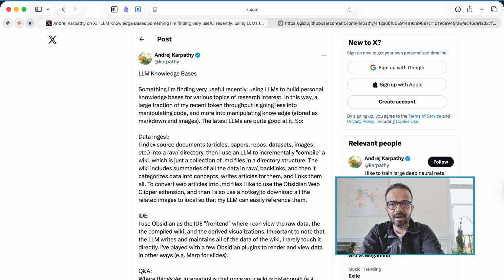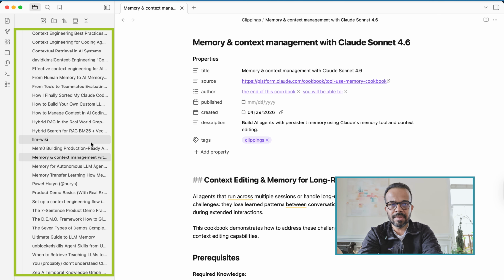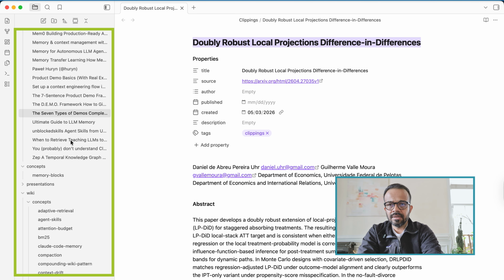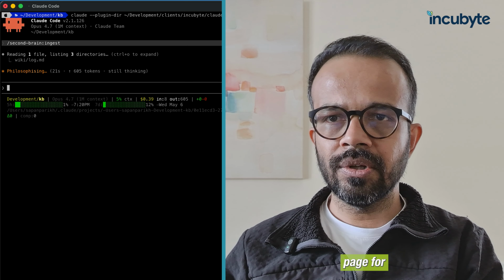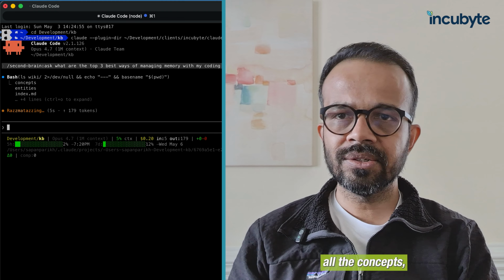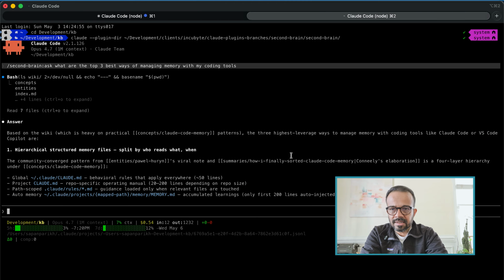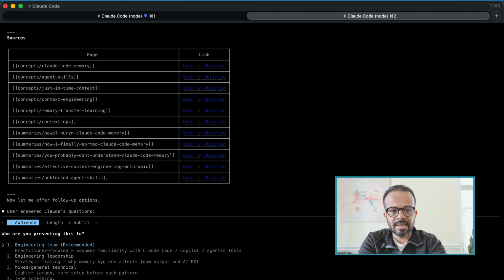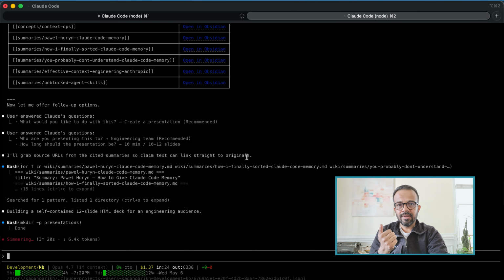Second Brain with Claude Code + Obsidian by Sapan Parikh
In this video, Sapan Parikh breaks down @AndrejKarpathy  recent LLM knowledge base concept and show how to actually implement your own “second brain” using Obsidian + Claude Code.

At Incubyte, we built a custom second brain plugin that lets you:
• Clip research directly from the web into Obsidian
• Automatically ingest and structure knowledge
• Extract concepts and build a connected wiki
• Query your knowledge base using natural language
• Generate summaries and even presentations instantly

This is not just note-taking. It’s building a living, queryable knowledge system powered by LLMs.

If you're into:
• AI-powered workflows
• Personal knowledge management (PKM)
• Obsidian setups
• Building your own LLM tools

…this will give you a practical blueprint to get started.

🏢 About Incubyte:
We are a software craftsmanship company. We believe the best software comes from caring deeply about both the product and the process.